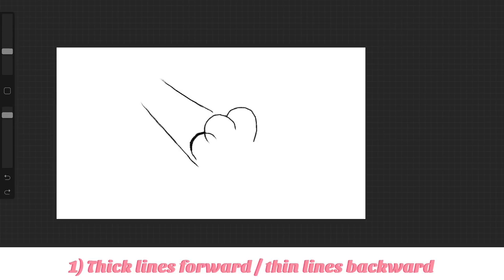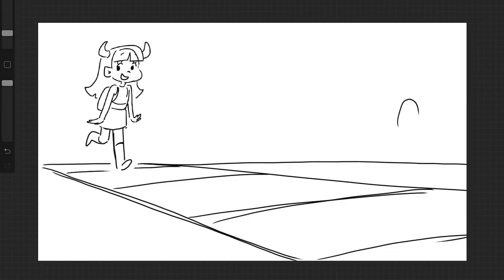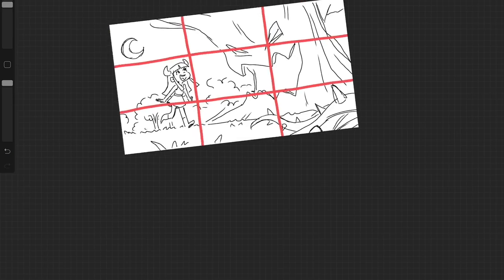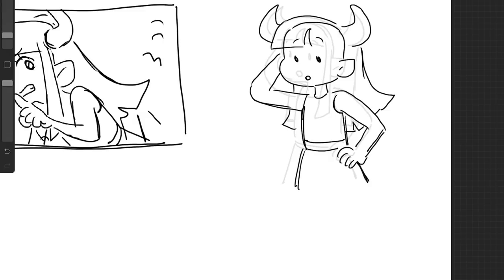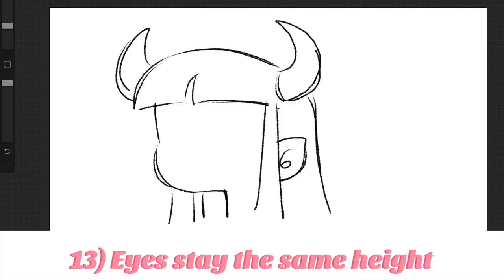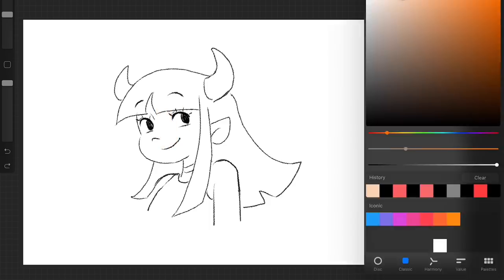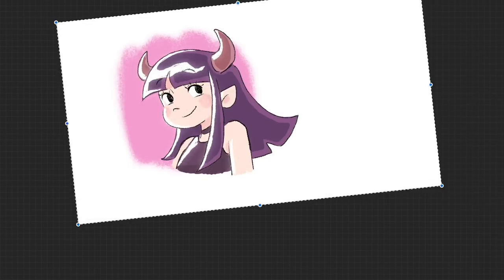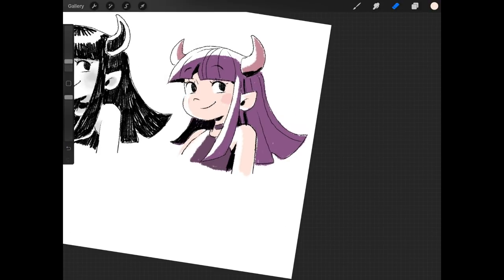24 ART & DRAWING TIPS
Makeup, Skincare, Art Supplies, Equipment I Use:

FAQ:
Recording Equipment:
Canon EOS M50 Camera, Movo Microphone, iPhone 7 (for older videos)
Drawing Equipment:
iPad Pro 12.9in (2017), Any sketchbook, pen, or pencil really.
Editing Equipment:
Adobe Premiere Pro or iMovie depending on laziness LOL